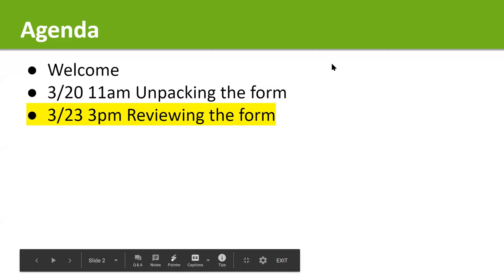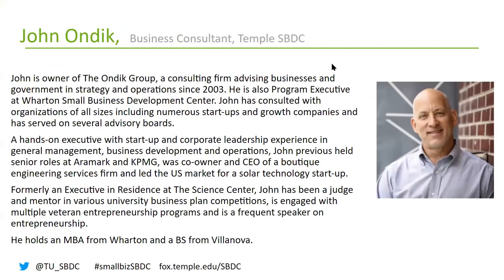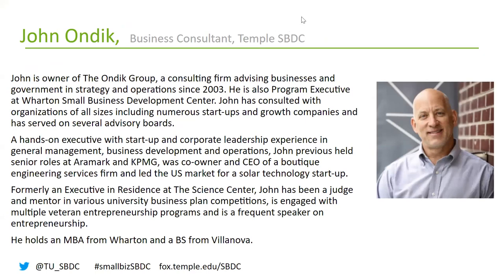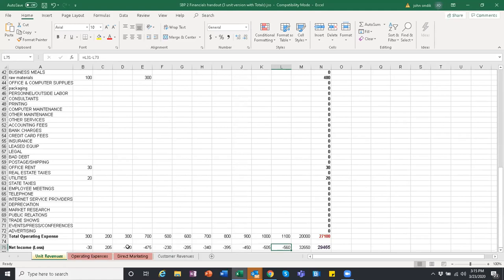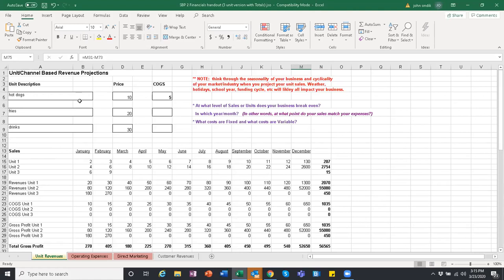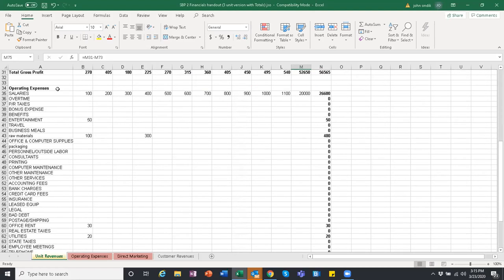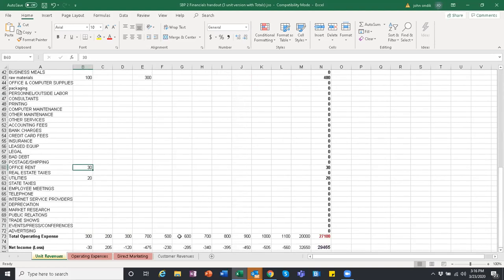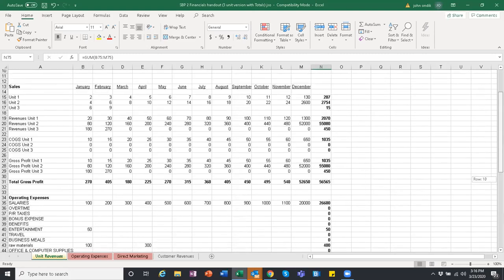Small Business Loan Pro Forma Q&A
Review of pro forma worksheet with Temple SBDC consultant, John Ondik